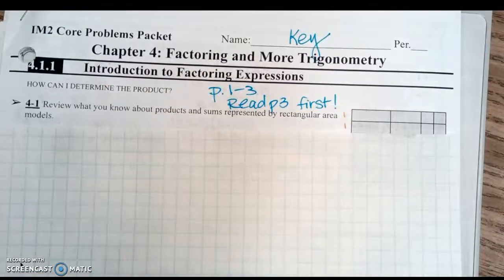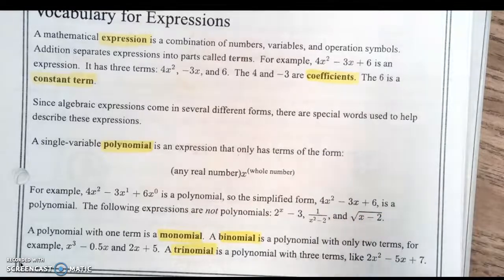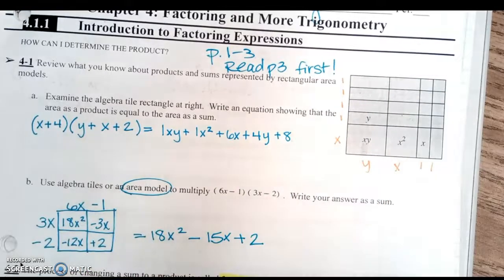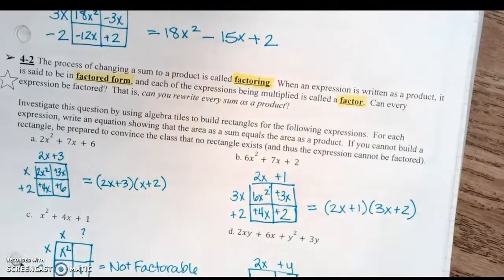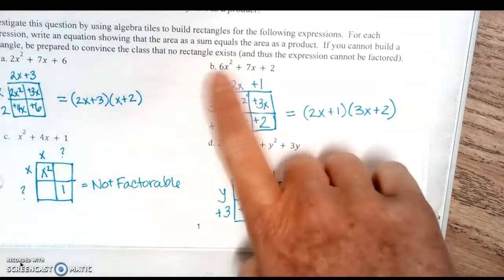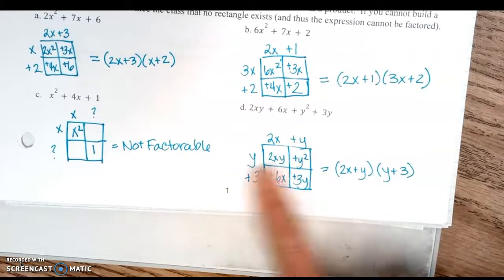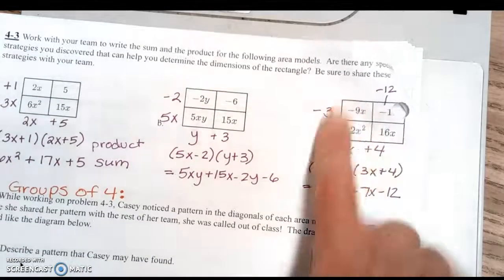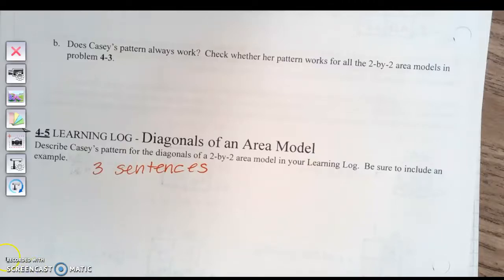IM2 4.1.1 Introduction to Factoring Expressions